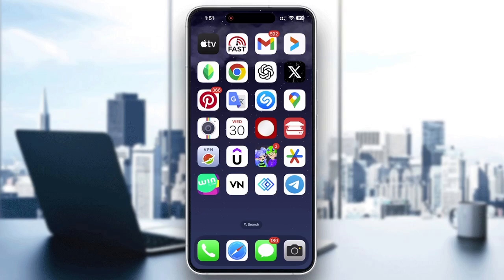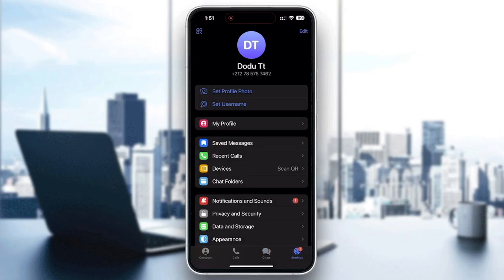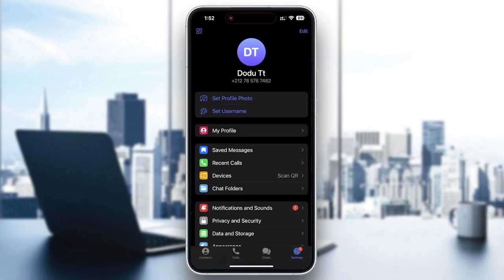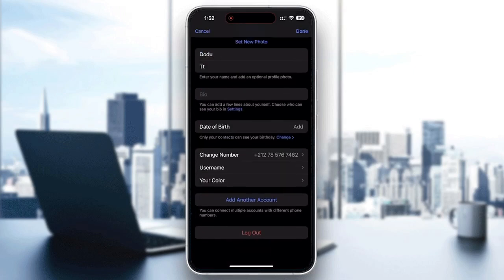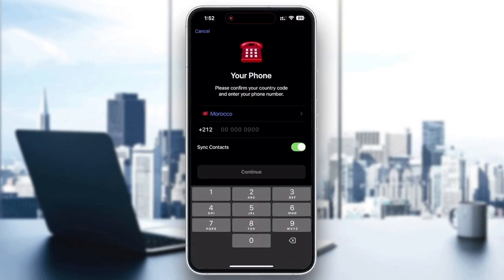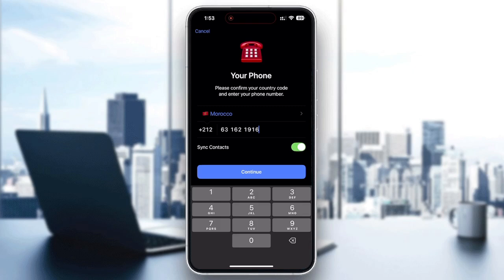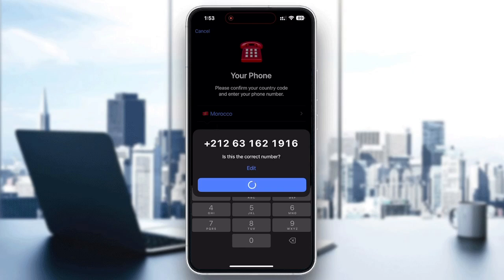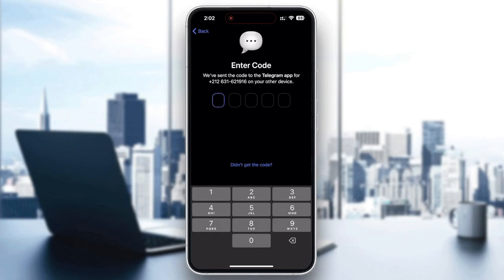How To Use Multiple Accounts in Telegram 2025! Tutorial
Today we talk about use multiple accounts in telegram,telegram,how to add multiple accounts on telegram,telegram account,how to use multiple telegram account on a single device